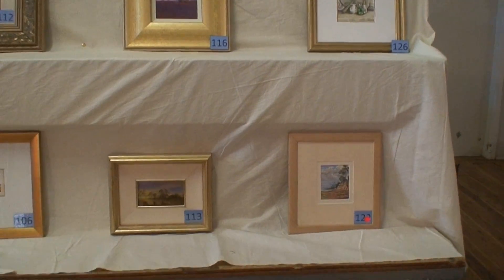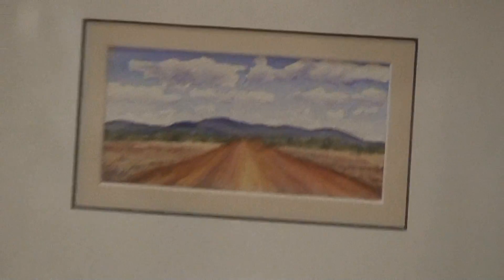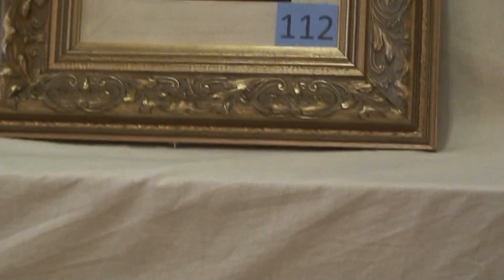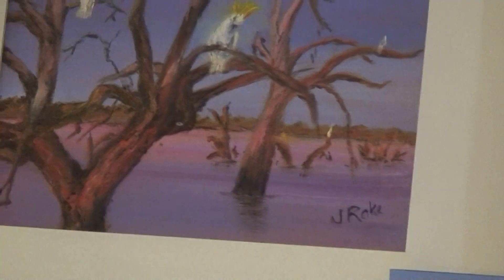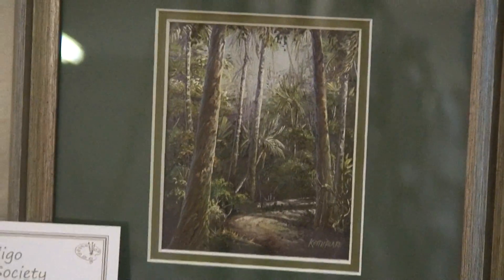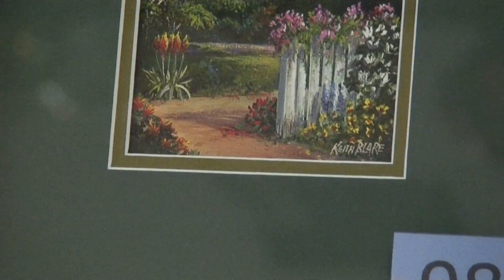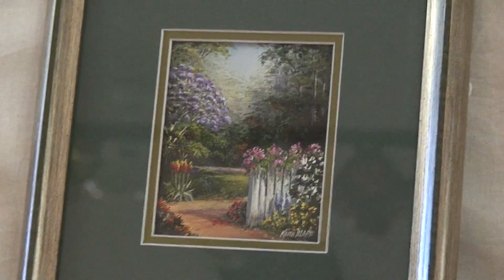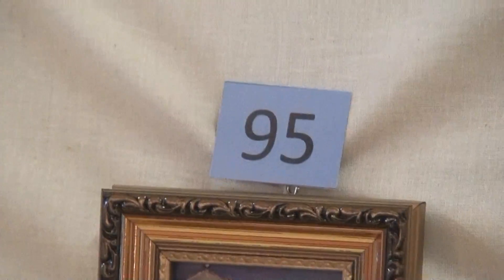Lake Cargelligo Blue Waters Exibition. Minitures Brilliant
The intricate detail in these minitures is amazing